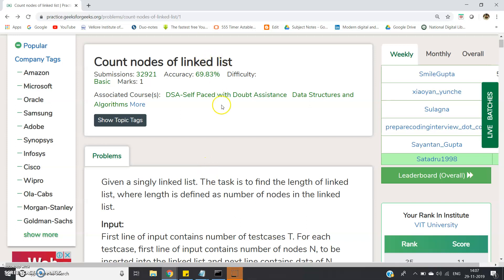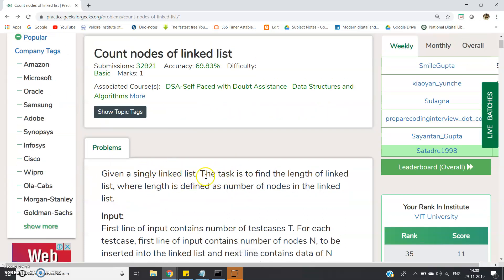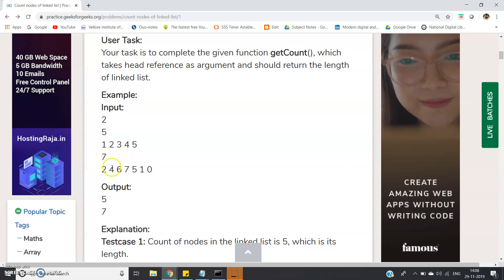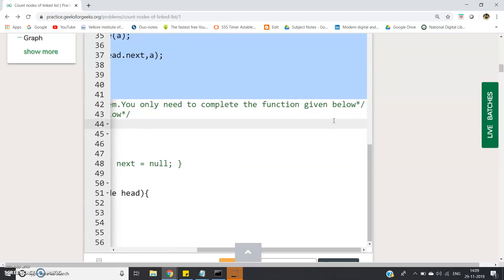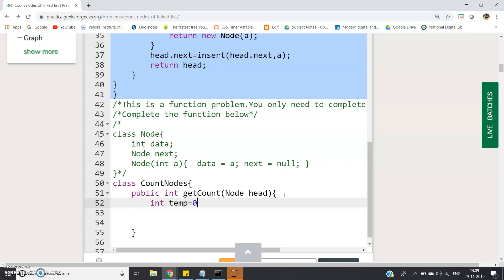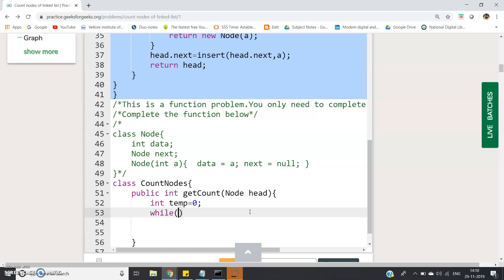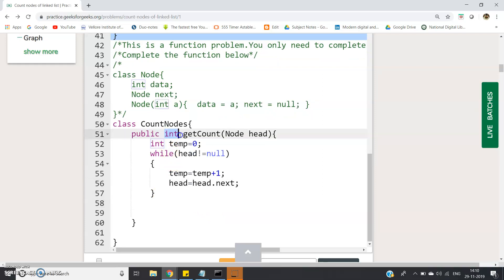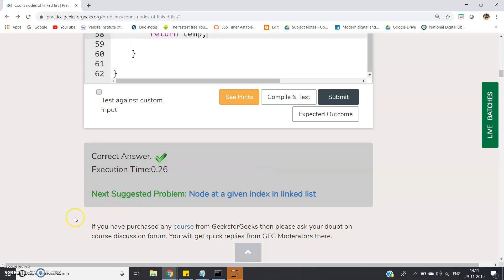Count nodes of linked list( Only 3 line code)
Code of the function:
class CountNodes{
    public int getCount(Node head){
        int temp=0;
        while(head!=null)
            temp=temp+1;
            head=head.next;
        return temp;